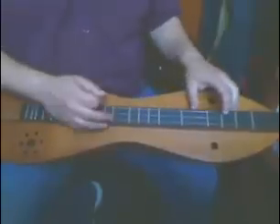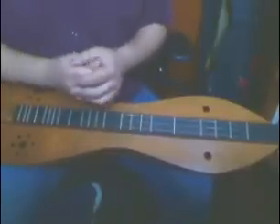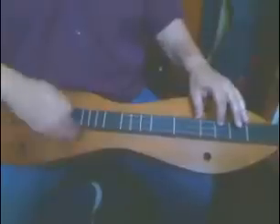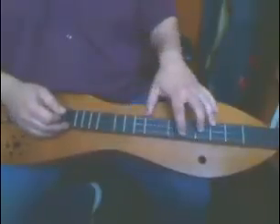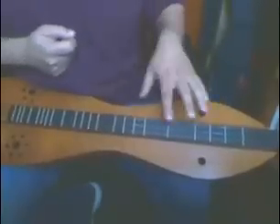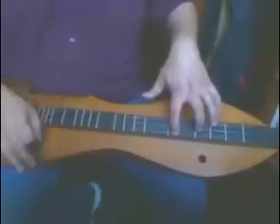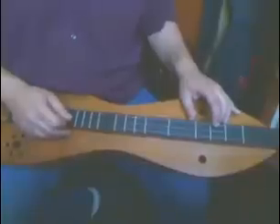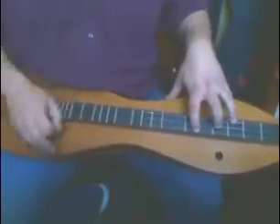Dusty's Flatpicking Guitar Technique for Modern Mountain Dulcimer, part 2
This is the second installment of a three-part series.